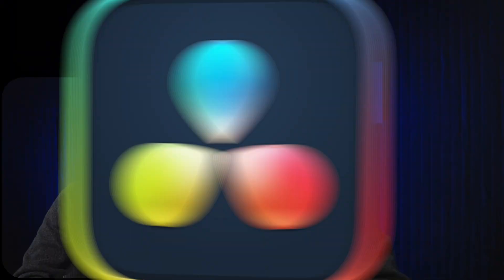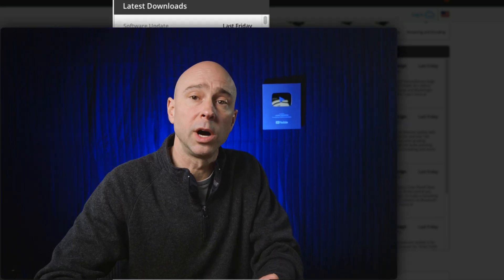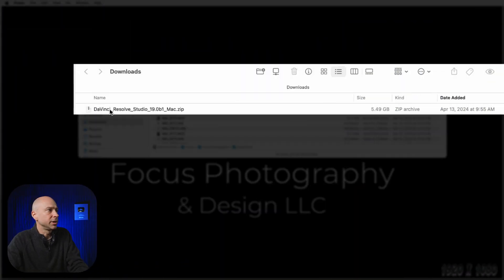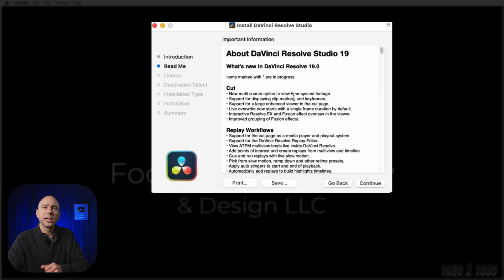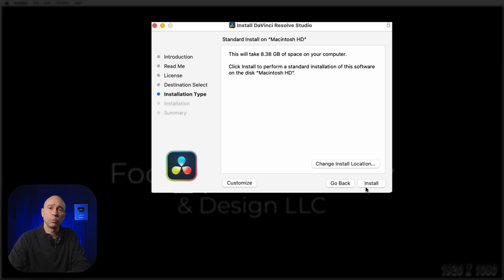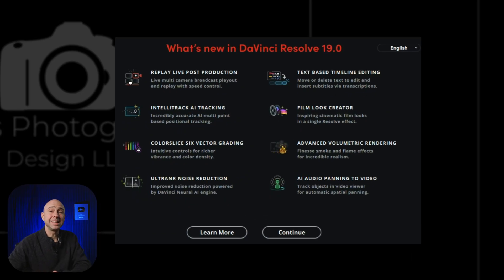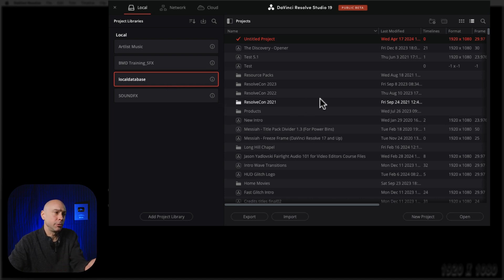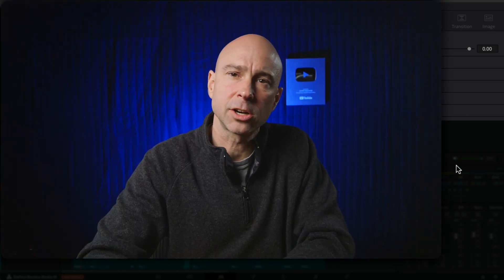How to INSTALL DAVINCI RESOLVE 19 Beta!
Here is where to find DaVinci Resolve 19 Beta and how to install it.

0:00 Find DR 19 BETA
0:21 Free & Studio
0:35 Studio is INCLUDED in Your License
0:47 Before Installing
0:01 What Happens to Assets?
1:24 Do Not Uninstall Previous Version
1:35 Open Download
1:49 Install Procedure
2:28 Open Resolve
2:55 What You’ll Notice
3:16 Double Check if you have Studio